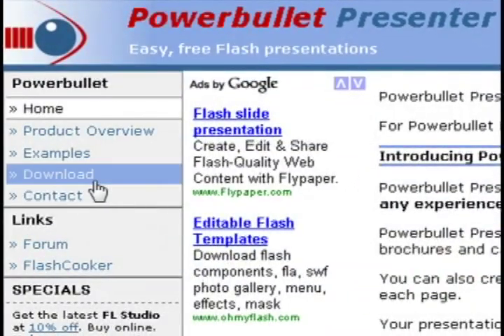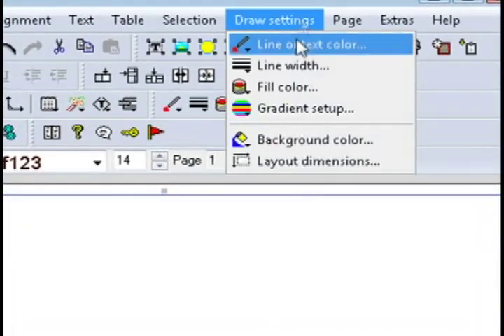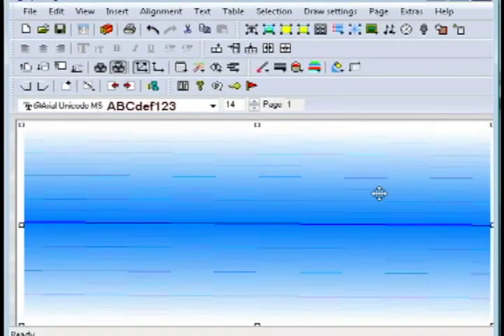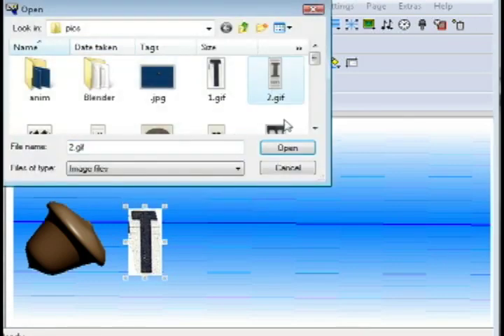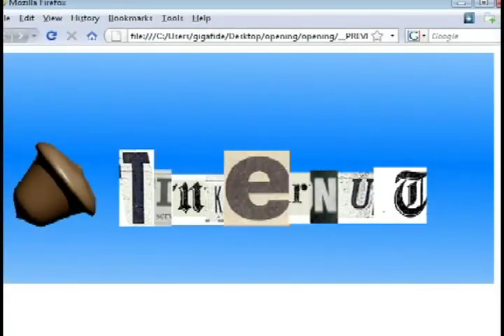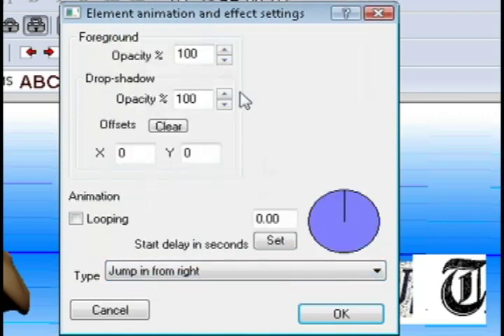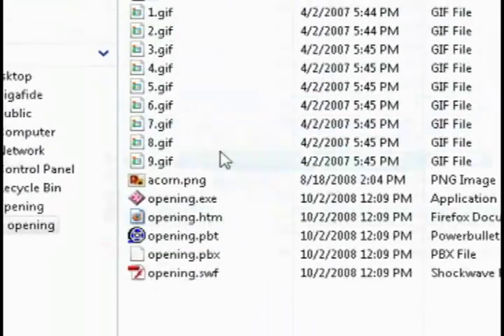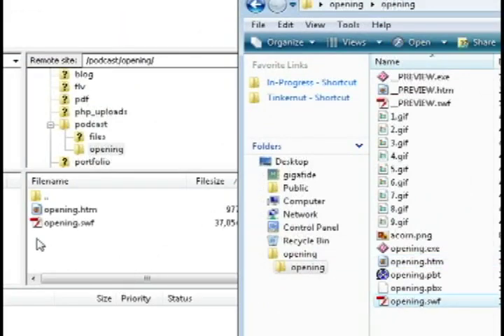How To Make Free Flash Animations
This video shows you how to make free flash animations using free software.